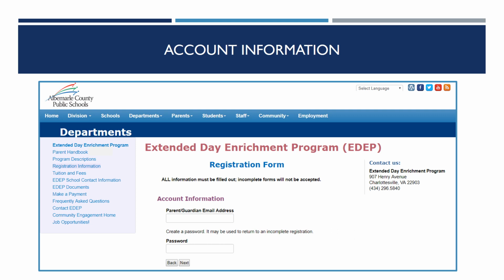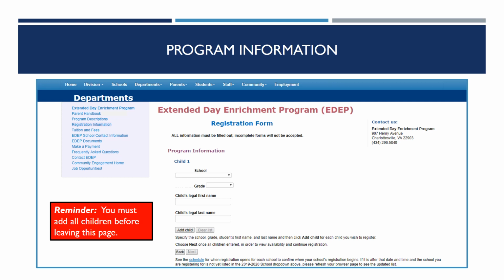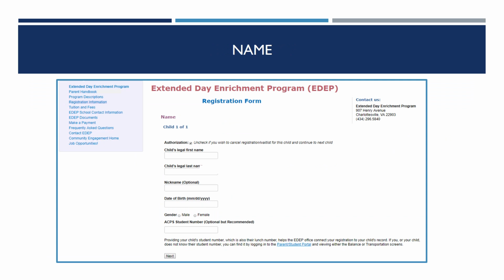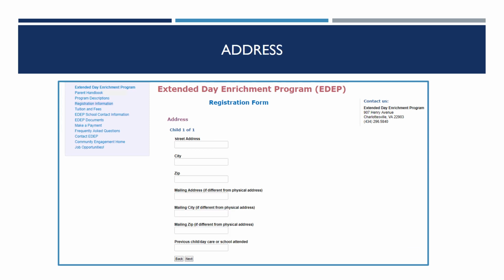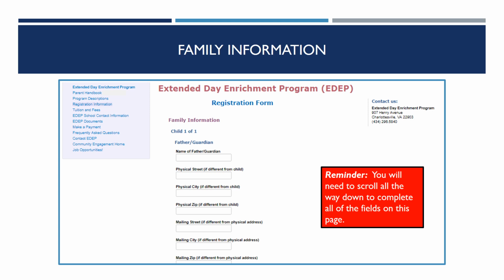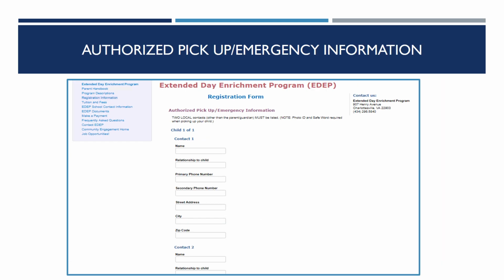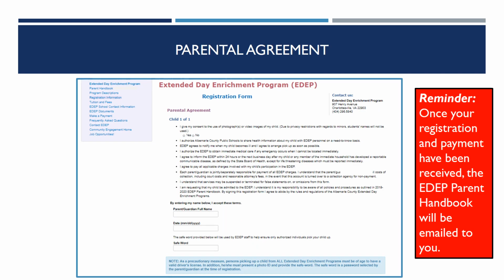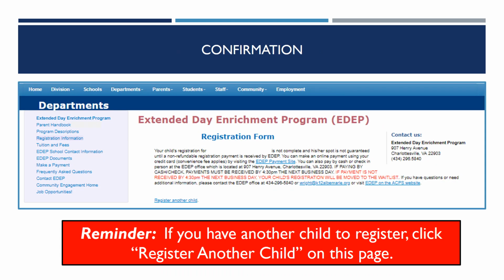EDEP Registration Tutorial 2019-20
Albemarle County Public Schools EDEP Registration Tutorial 2019-20